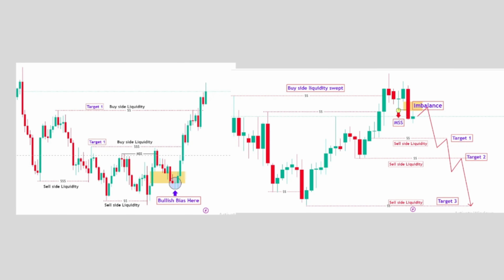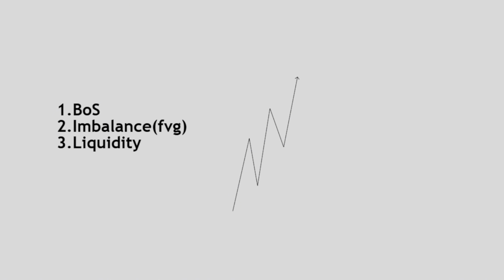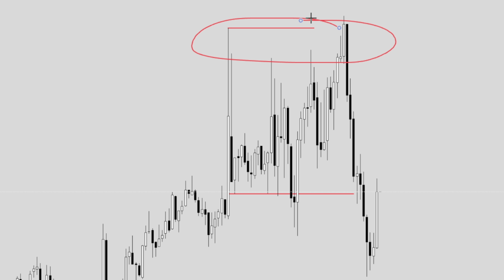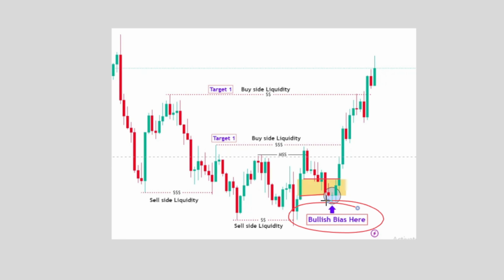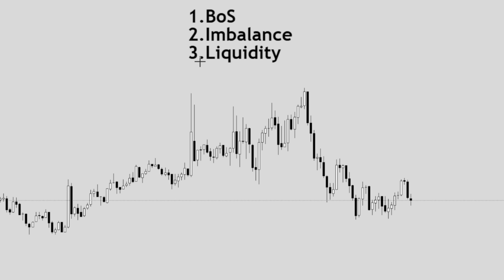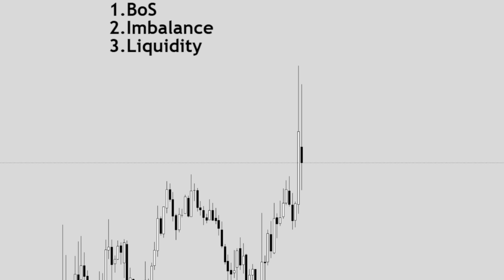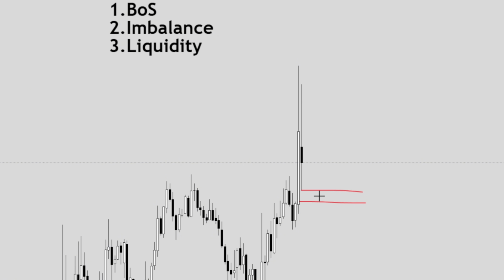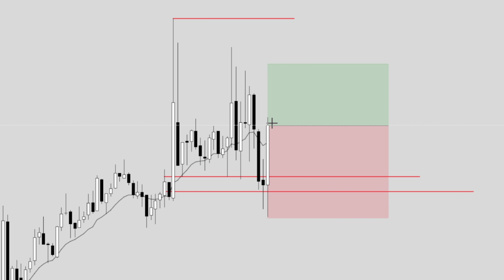ICT Daily Bias - Over Simplified